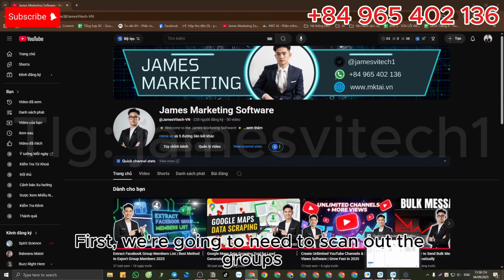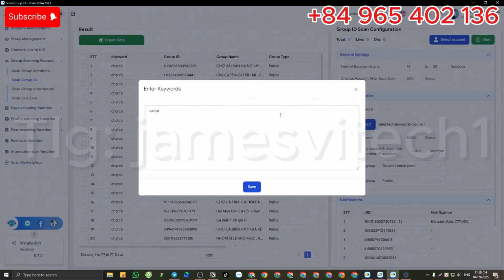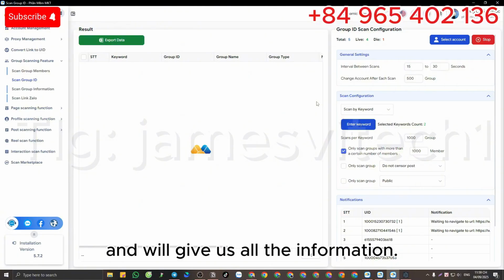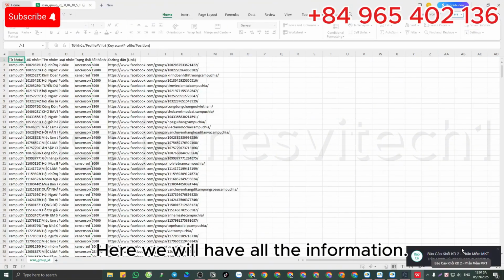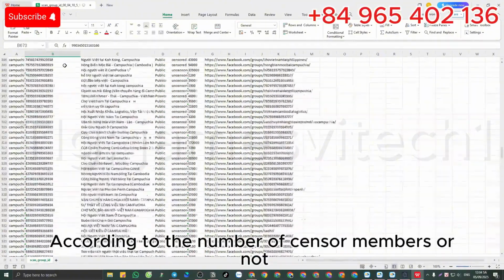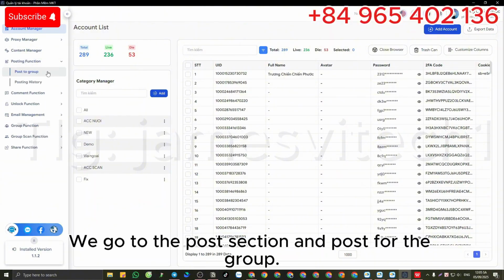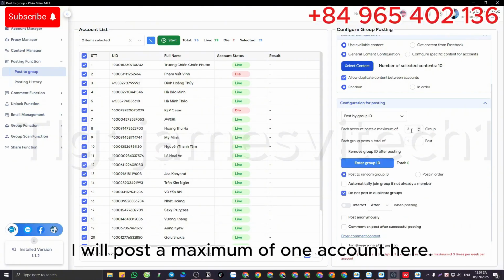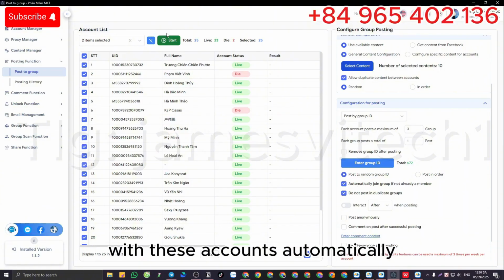Best Tool to Auto Post on Multiple Facebook Groups | Facebook Marketing 2025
Looking for the best tool to auto post on multiple Facebook groups and pages?
In this video, we’ll show you how to use an advanced Facebook auto posting software that helps you:
✅ Save time by posting to many groups at once
✅ Boost engagement and reach your target audience faster
✅ Automate your Facebook marketing campaigns in 2025

This auto post Facebook tool is perfect for digital marketers, businesses, and anyone who wants to grow their presence on Facebook.